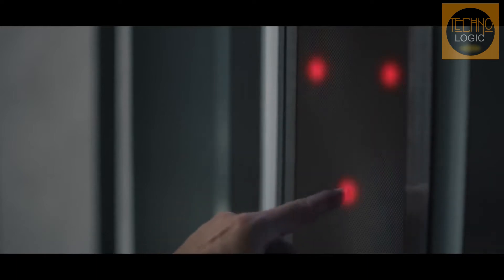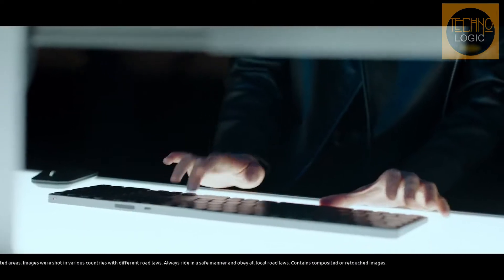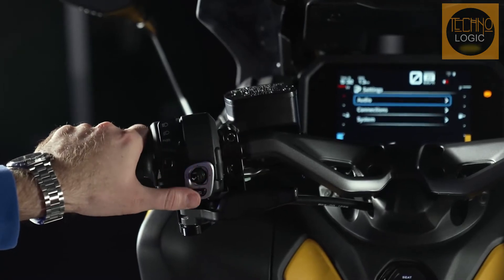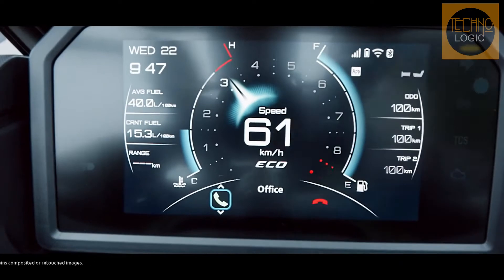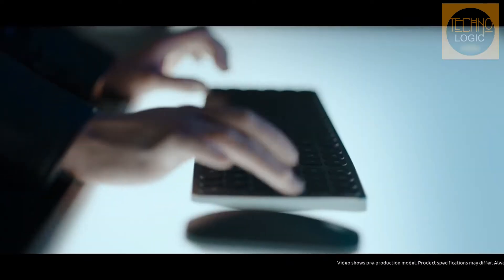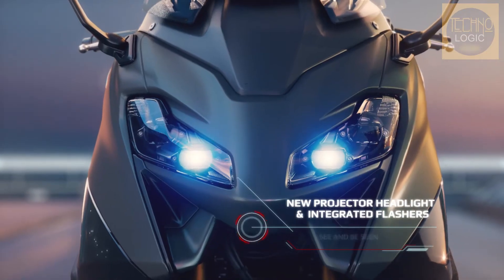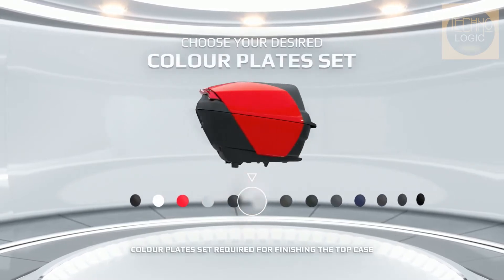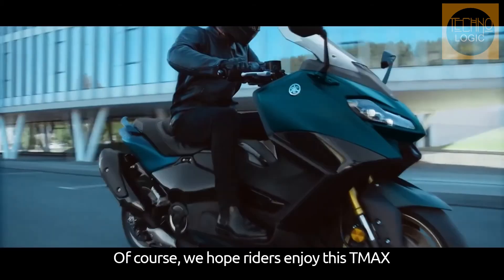2022 YAMAHA TMAX | BIG UPDATE FOR THIS YEAR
The 2022 Yamaha TMAX Tech Max has seen a major update during the current year, and Yamaha supporting its wagers on more tech, suspension changes, and ergonomic updates.

The Yamaha TMAX has been the class-leading maxi bike for over twenty years presently, furnishing crowds of clients with a helpful, agreeable, and fun approach to getting around huge urban communities.